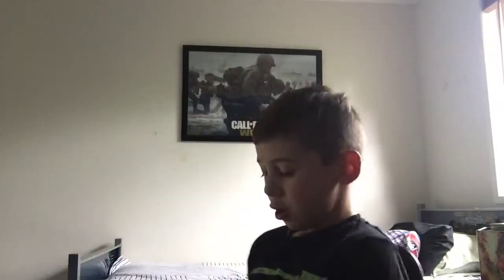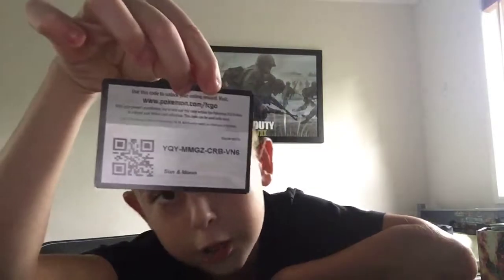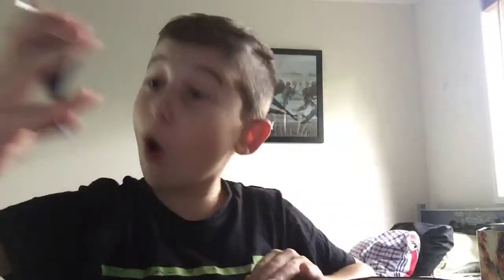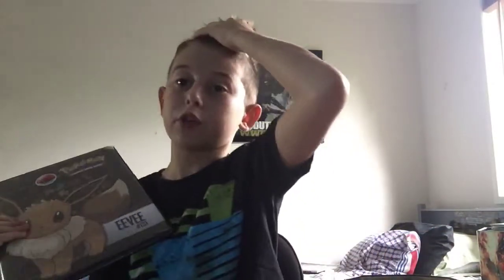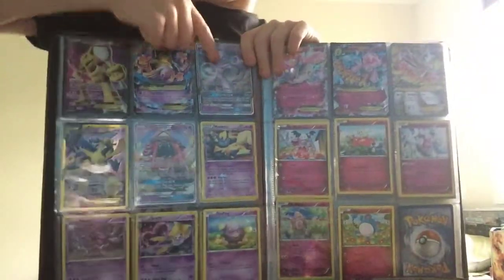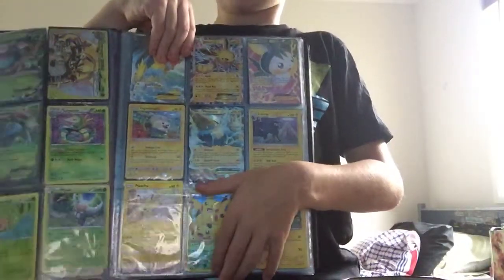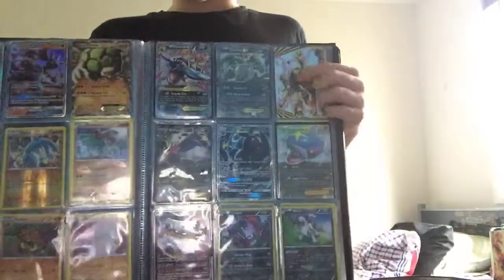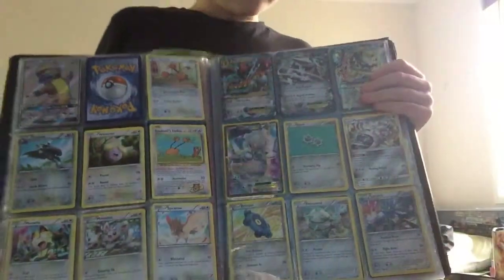SUN AND MOON booster pack opening Full Art Trainer pull